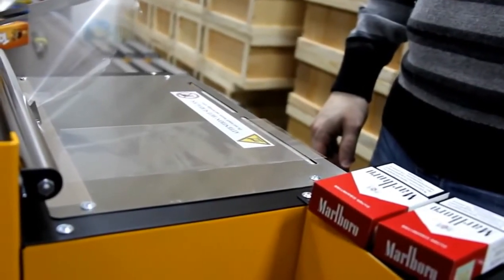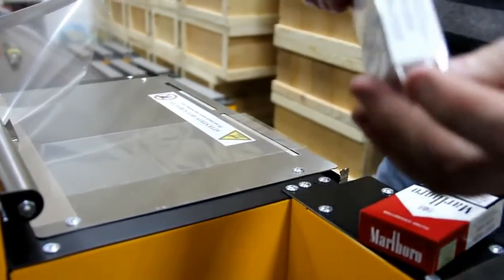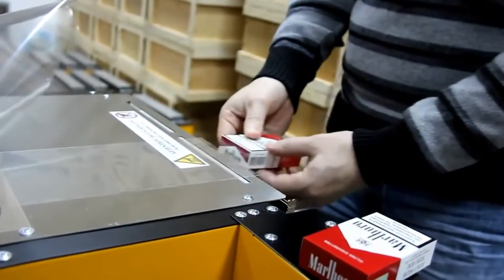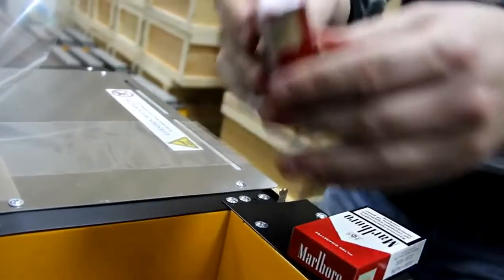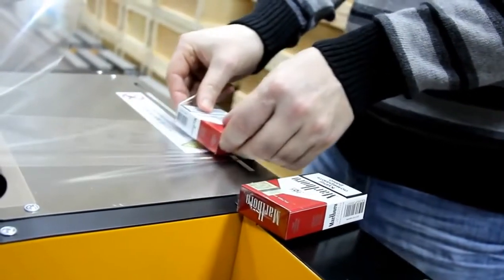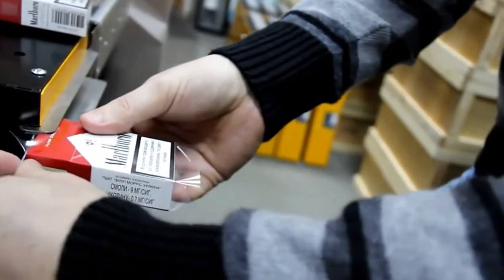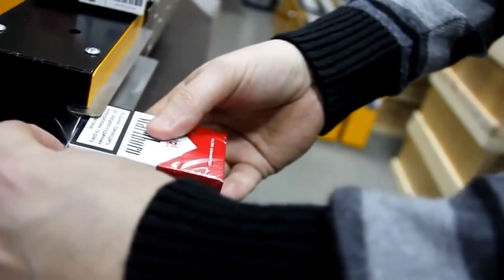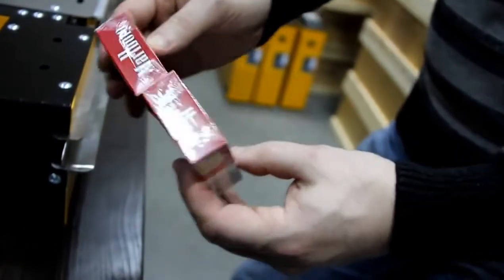Speed Star Side Sealer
Side Sealer for ADR speed star. Allows you to wrap custom sized objects with the ADR speed Star.